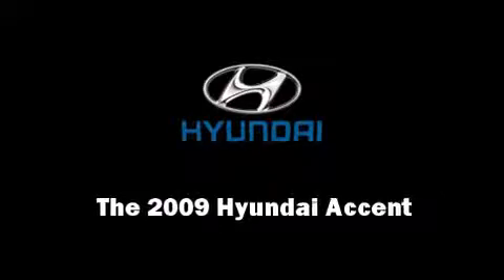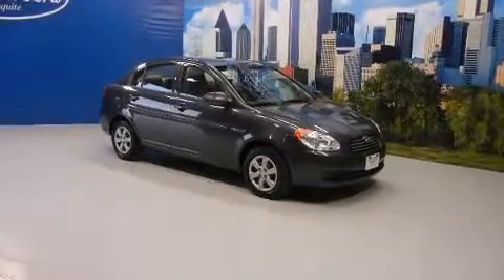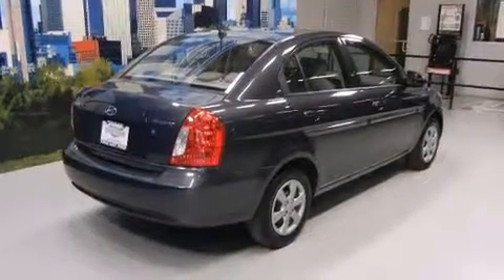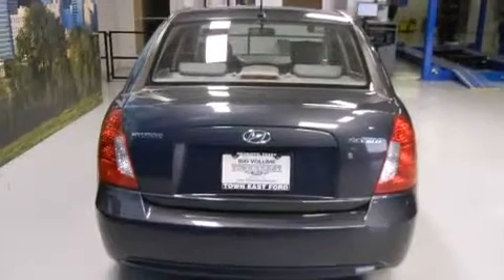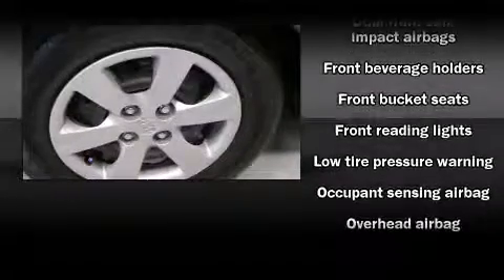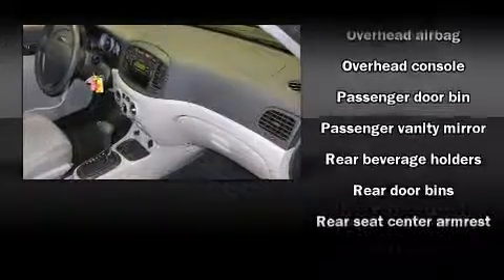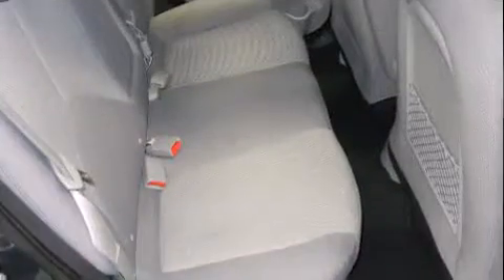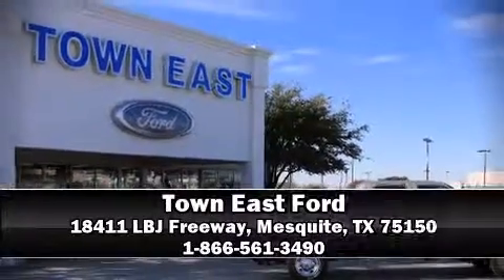2009 Hyundai Accent GLS in Mesquite, TX 75150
Climb inside the 2009 Hyundai Accent. With just over 40,000 miles on the odometer, this 4 door sedan prioritizes comfort, safety and convenience. It features an automatic transmission, front-wheel drive, and an efficient 4 cylinder engine. Top features include a split folding rear seat, a tachometer, variably intermittent wipers, front bucket seats, air conditioning, an overhead console, and much more. In the event of a rollover collision, side curtain airbags provide additional protection for outboard seated passengers. A Carfax history report indicates just one previous owner. We pride ourselves in consistently exceeding our customer's expectations. Please don't hesitate to give us a call.